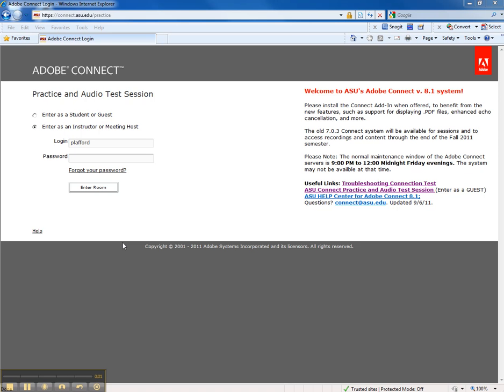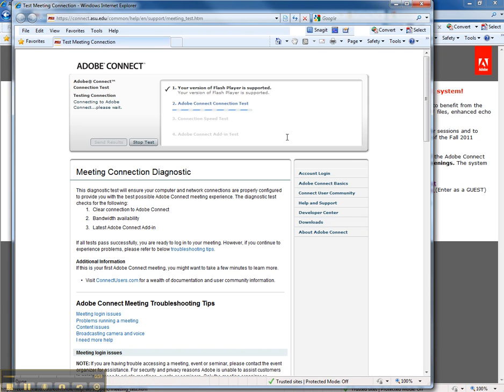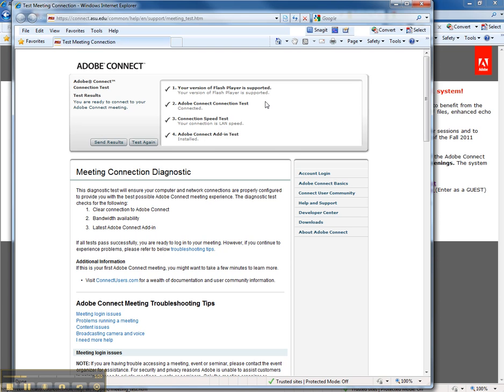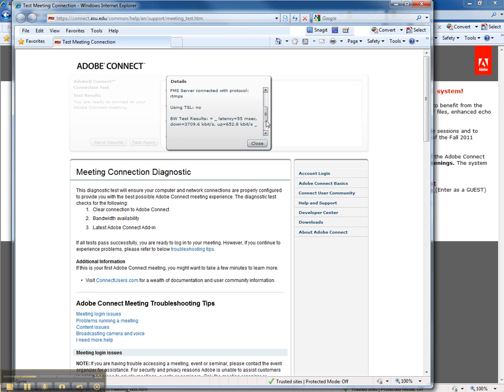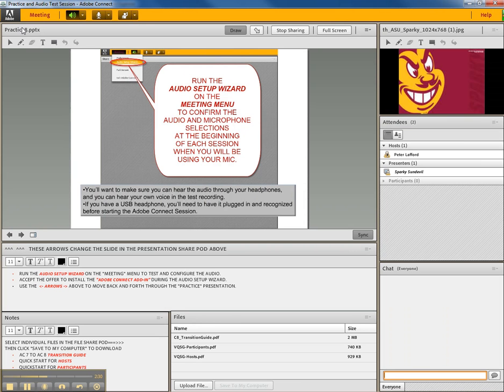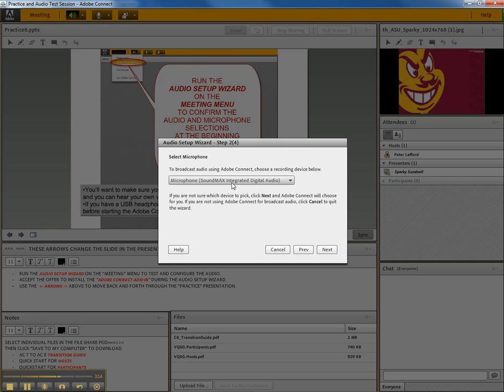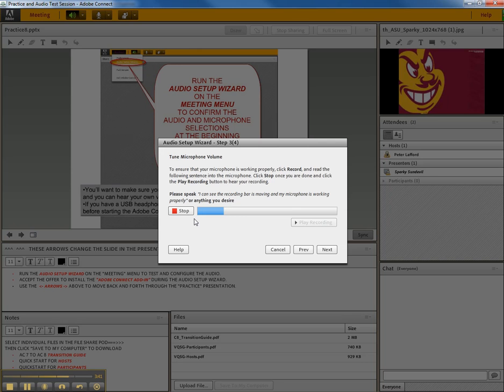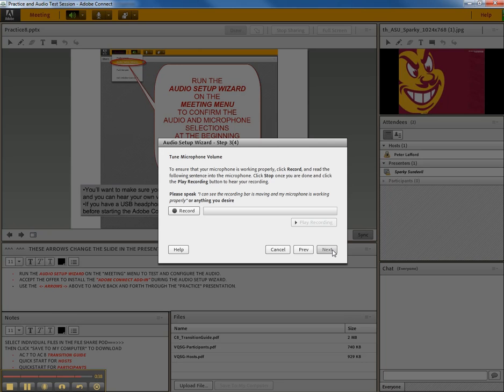AC-ConnectionTest-ASW.mp4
Demo of Connection Test and Audio Setup Wizard in 8.1.